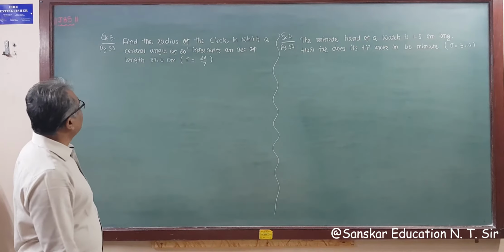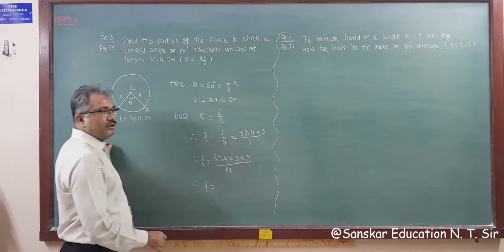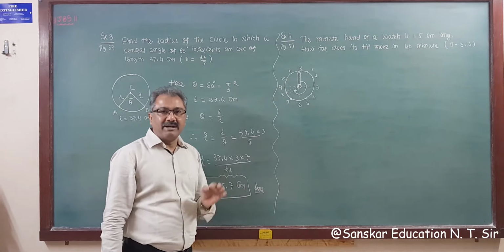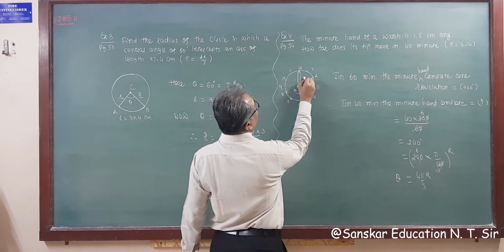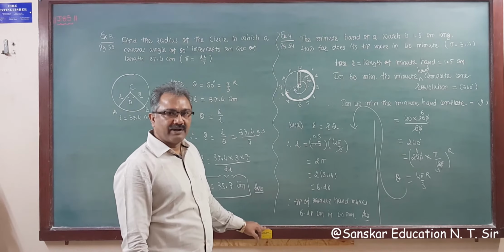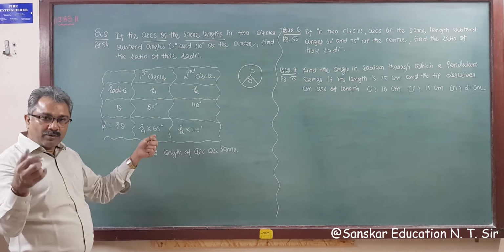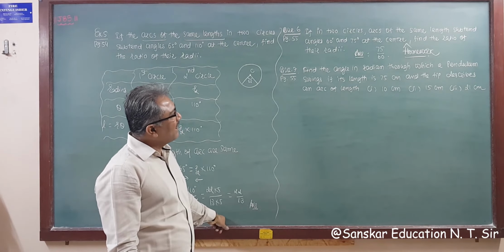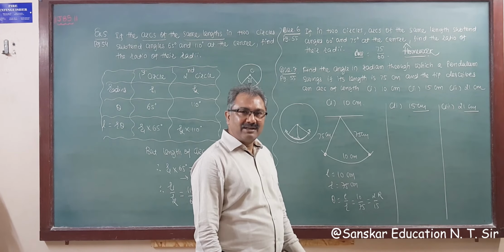CLASS 11 LEC 13 MATHEMATICS TRIGONOMETRY GSEB/CBSE NT SIR